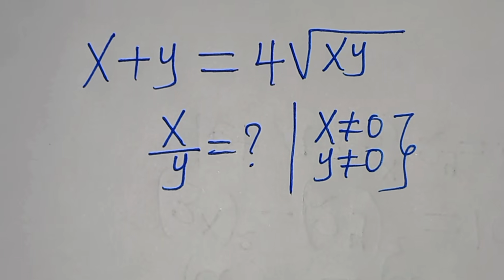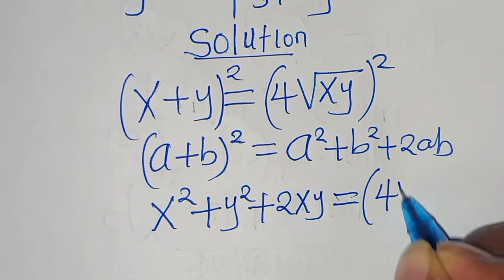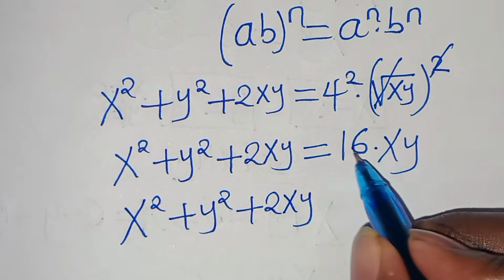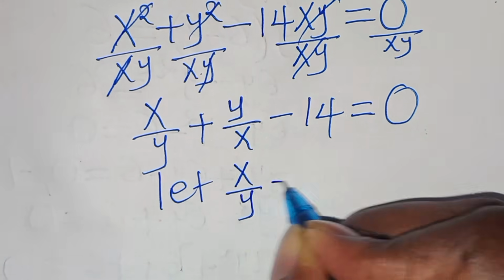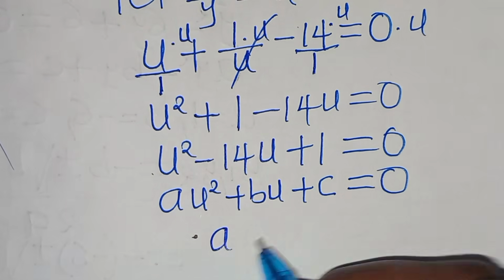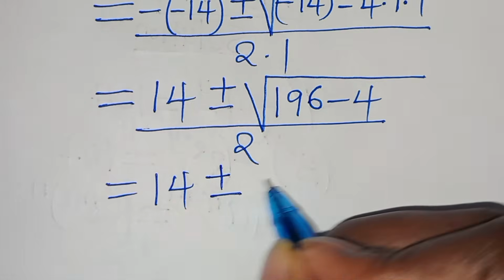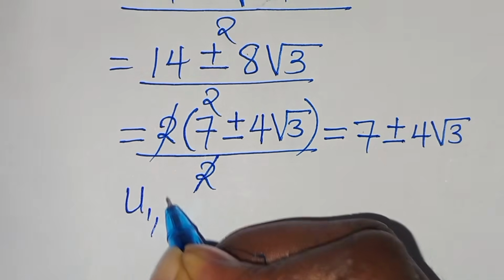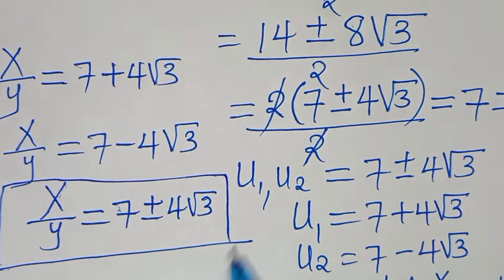Germany | Can you solve this? | Math Olympiad